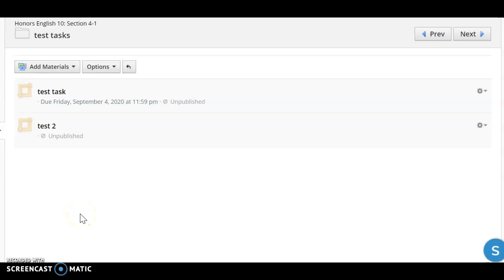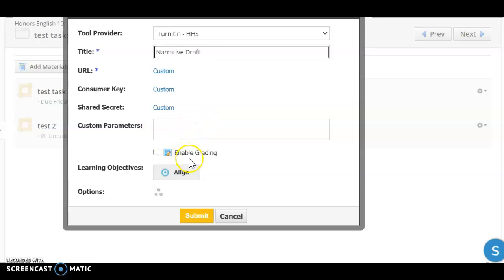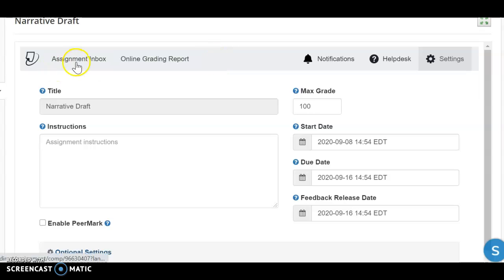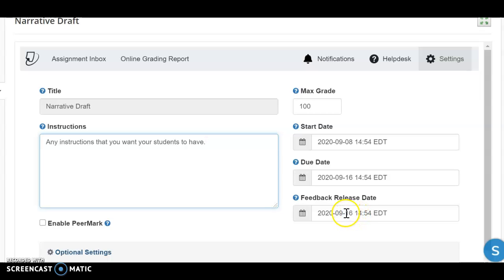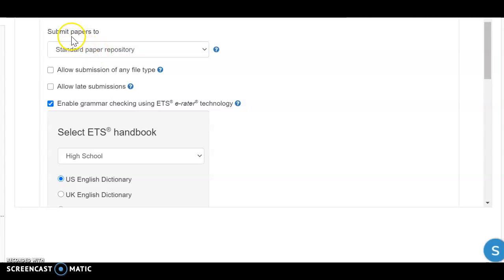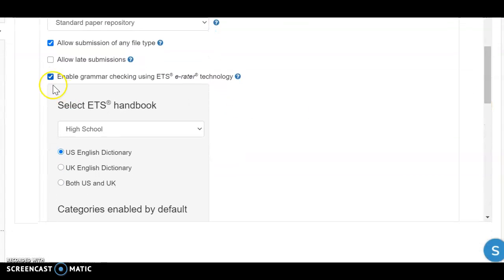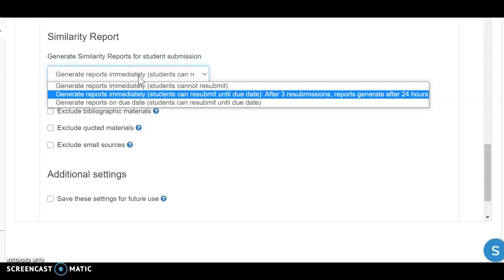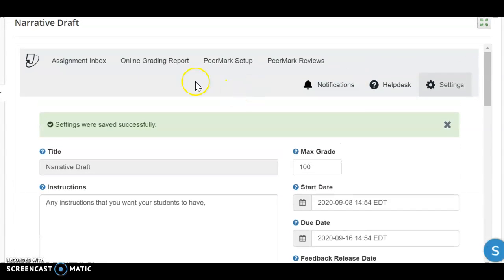Creating the Turn It In Assignment